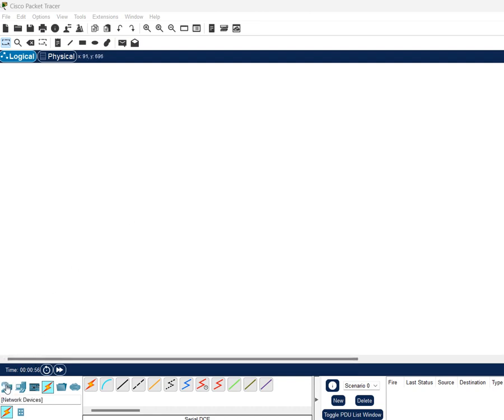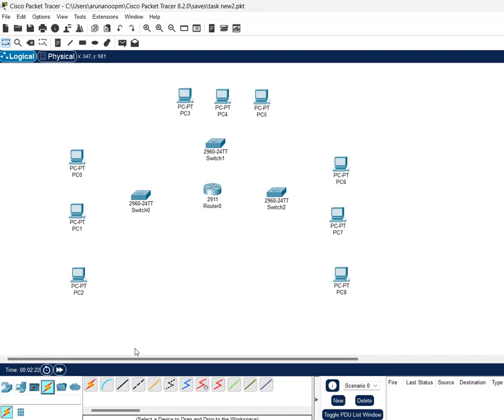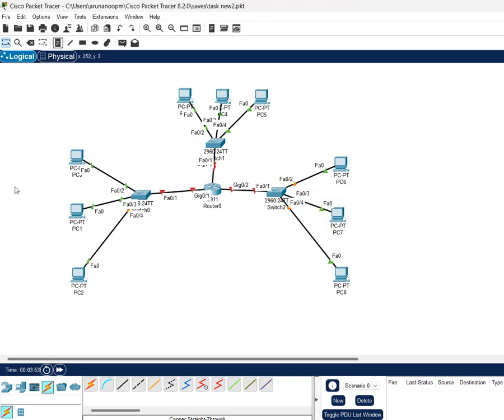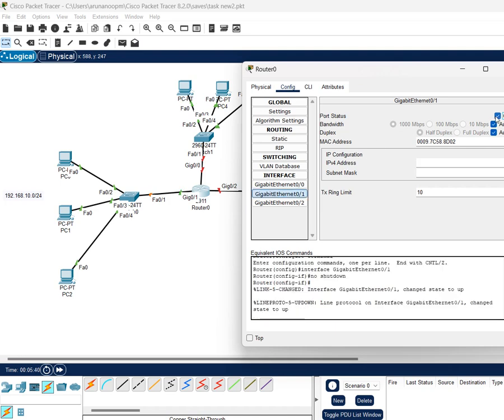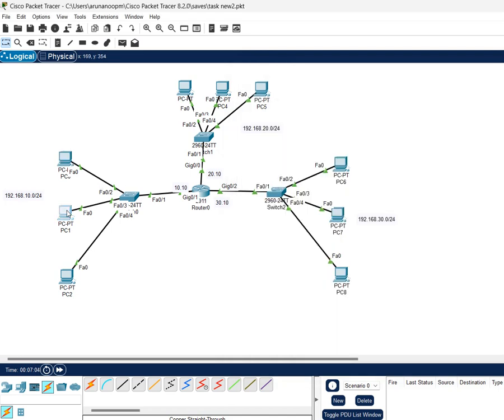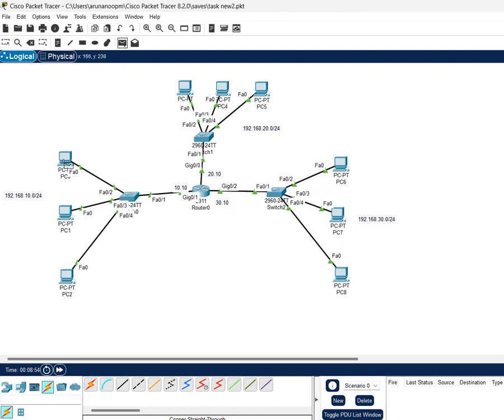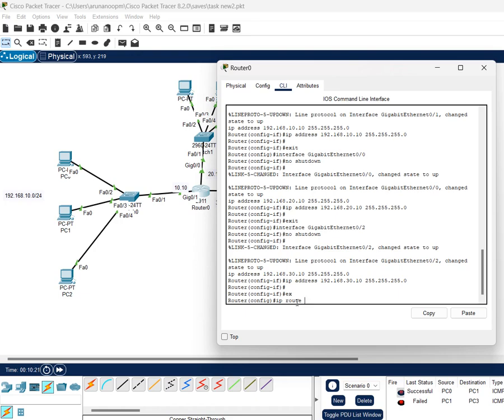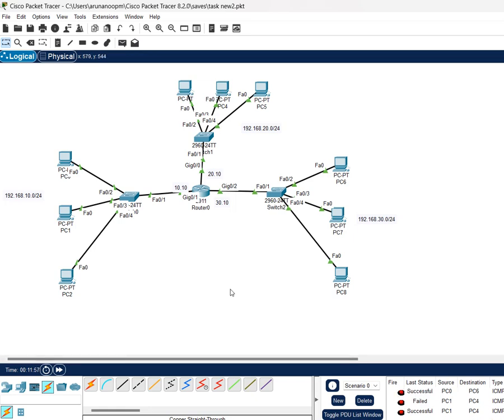Static Routing 1 Router and 3 switches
VelTech Technical University - Fundamentals of Computer Networking Lab Question Discussion.

Task: Static Routing  1 Router and 3 switches